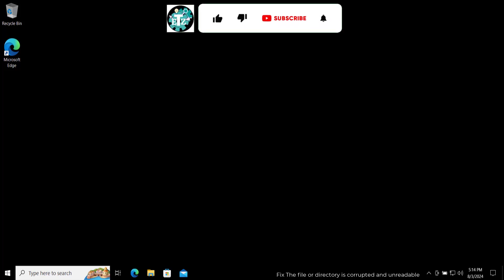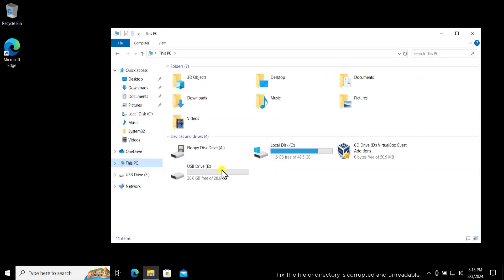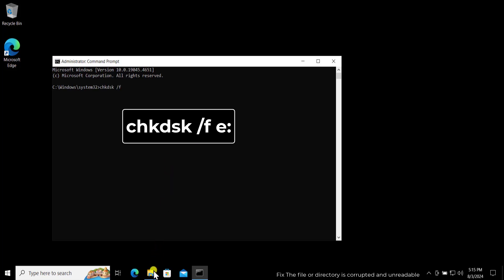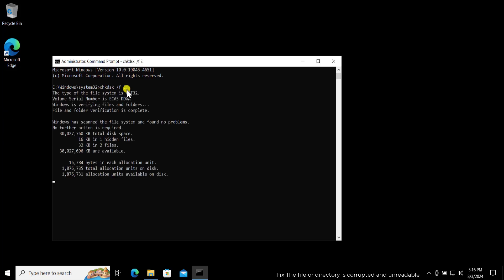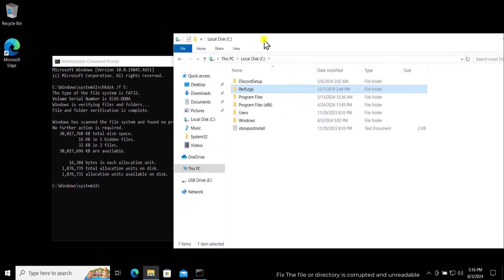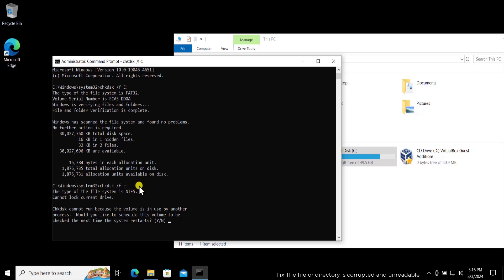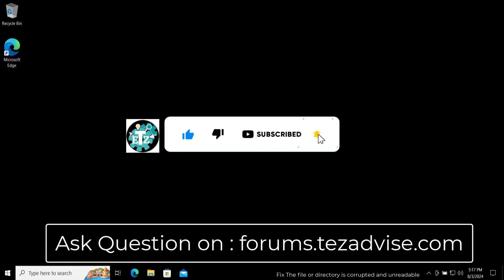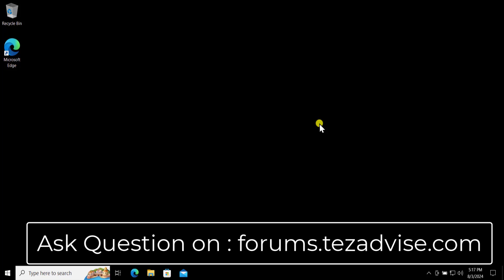The file or directory is corrupted and unreadable FIXED ( 2025 QUICK & EASY FIX )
In this video we have explained how to fix the file or directory is corrupted and unreadable error message on windows 11 and windows 11.

When we talk about how to fix the file or directory is corrupted and unreadable that means there could be a problem with a drive folder or driver location.

Encountering the error "The file or directory is corrupted and unreadable"? Don't worry! This tutorial will guide you through fixing this issue on Windows 10 and 11. Whether it's a hard drive, external hard drive, USB drive, or folder, we have the solutions to make your files accessible again.

In this video, Topic We have covered in this video  :

How to fix the "file or directory is corrupted and unreadable" error.
Steps to repair corrupted files and directories.
What to do when a hard drive or external hard drive is not accessible.
Solutions for the "location is not available" error on Windows 10 and 11.
Tips for preventing data corruption and protecting your files.
the file or directory is corrupted and unreadable.
how to fix the file or directory is corrupted and unreadable.
fix the file or directory is corrupted and unreadable.
hard drive is not accessible.
location is not available.
the file or directory is corrupted.
location is not available windows 10.
location is not available windows 11.
location is not available external hard drive.
location is not available usb drive.
the file or directory is corrupted and unreadable windows 10.
the file or directory is corrupted and unreadable windows 11.
the file directory is corrupted and unreadable.
the file or directory is corrupted and unreadable folder.

How to remove auto lock in windows 10 2024 | QUICK disable auto lock in windows 10

Chapter :

Introduction - How to fix The file or directory is corrupted and unreadable error 0:00 - 0:11
Identifying the Problem Location - 0:11 - 0:21
Opening CMD as Administrator - 0:21 - 0:27
Running CHKDSK Command - 0:27 - 0:56
Checking Other Drives or Folders - 0:56 - 1:32
Restarting the Computer - 1:32 - 1:40
Conclusion - 1:40 - 2:02